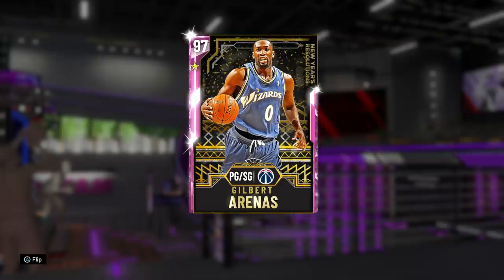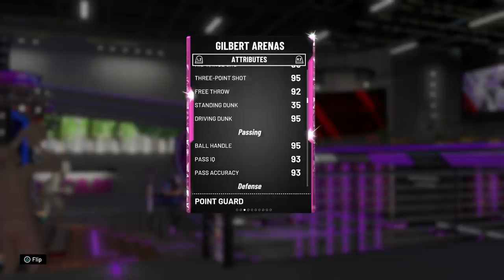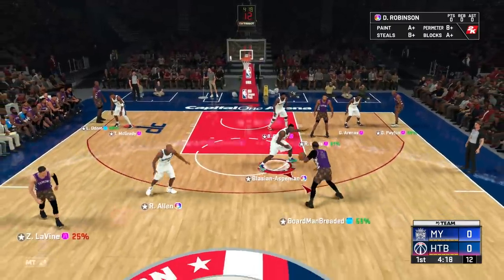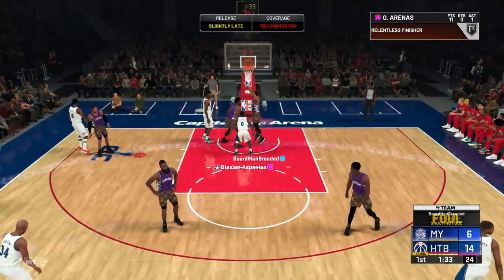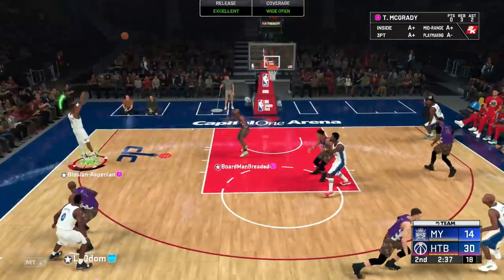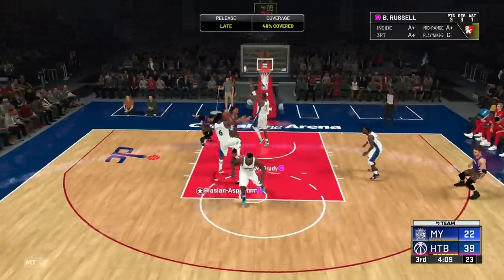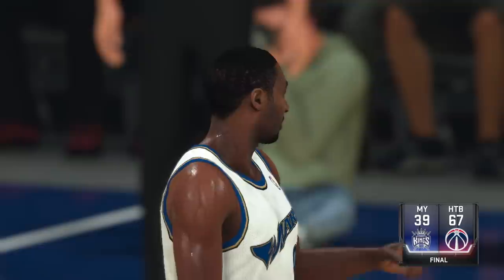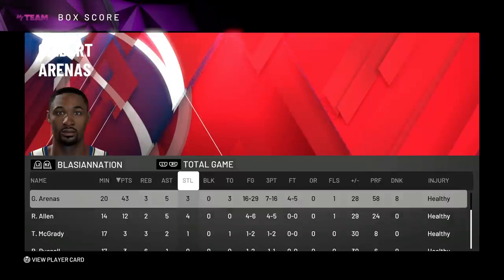PINK DIAMOND GILBERT ARENAS GAMEPLAY! THE BEST POINT GUARD IN NBA 2k20 MyTEAM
New No Money spent dropping tmr!

Need to go 12-0 in MyTeam Unlimited or get those Spotlight Challenge done? Go message @DVDJCOM on Facebook or Twitter now!

HTBGaming coming at you with NBA 2k20 MyTeam content, pink diamond gilbert arenas, pink diamond bill russell, pink diamond dear derozan, pink diamond rajon rondo, pink diamond bob petit

Cashnasty, Shake4ndbake, Caldy, Chris smoove, Jay canada, Jiedel, Jesserthelazer, Troydan, CarlosStory, DBG, TDPresents